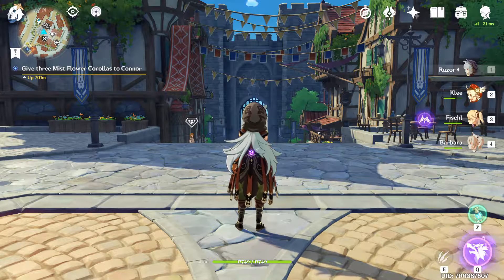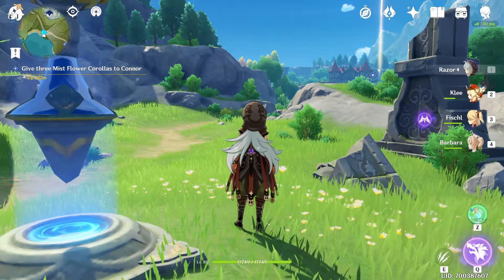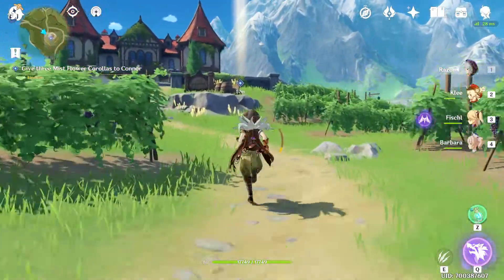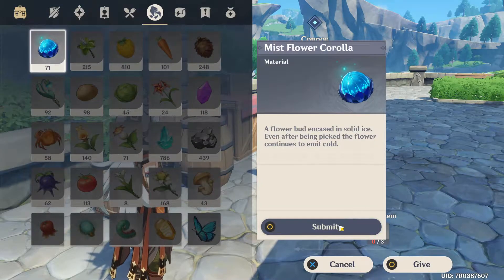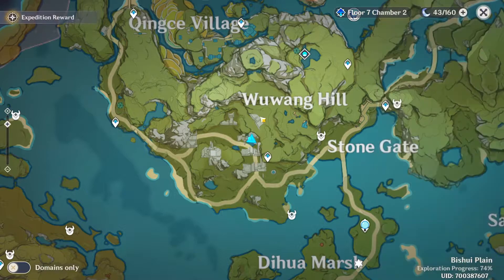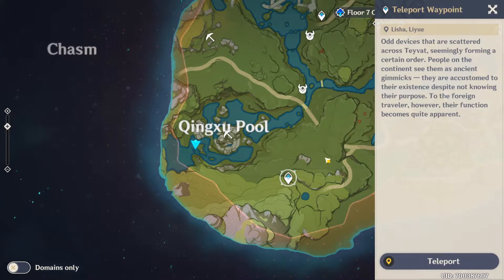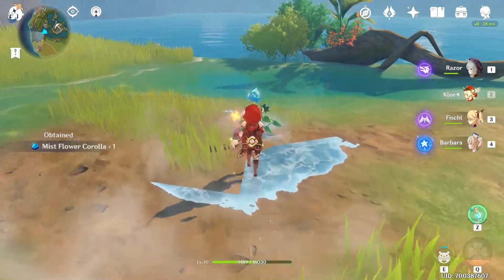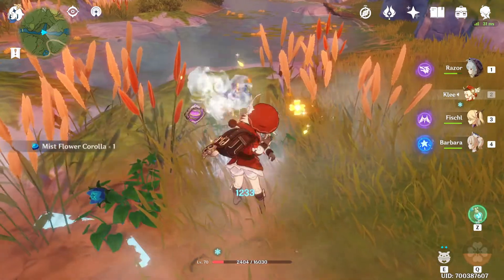Mist Flower Locations | Give three Mist Flower Corollas to Connor | Genshin Impact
In this video I show the quest "Give three Mist Flower Corollas to Connor" and "Mist Flower locations" in Genshin Impact

Time Stamps
0:00 Intro
0:16 Give three Mist Flower Corollas to Connor
1:15 Mist Flower Locations
2:19 Outro